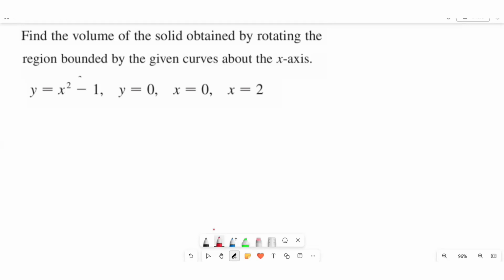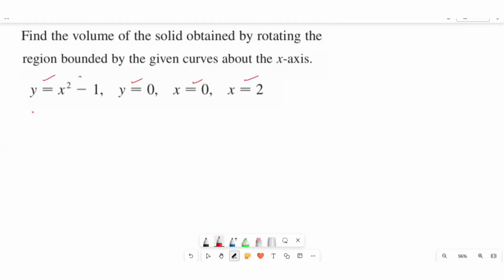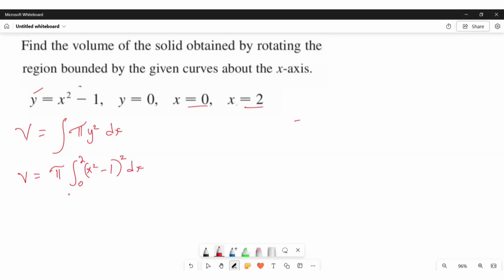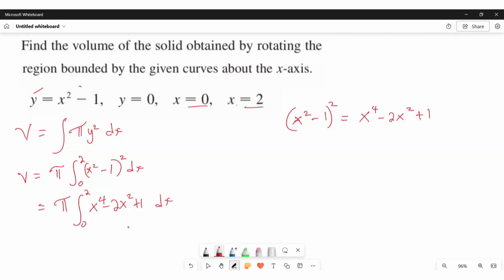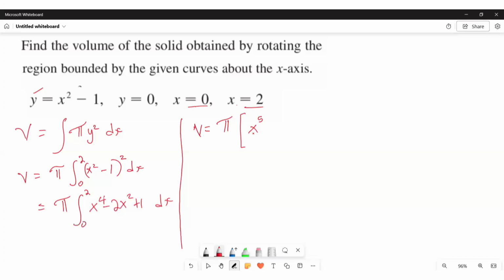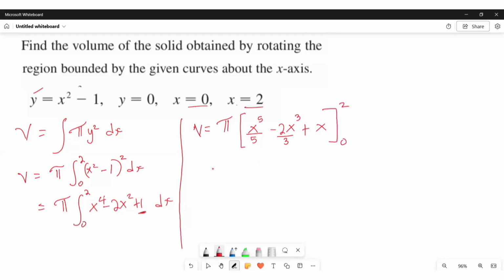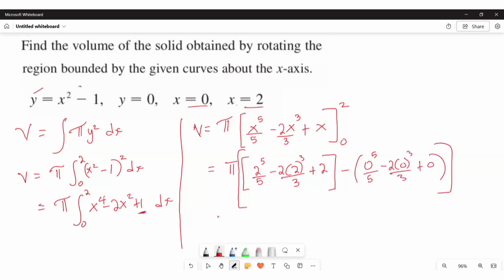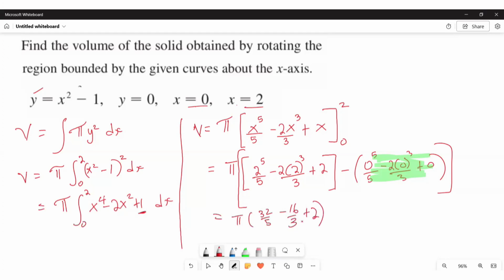Integration:volume of solids form by rotating around the x axis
The general formula for finding the volume of a solid using integration is: V = ∫A(x) dx, where A(x) represents the area of a cross-section of the solid at a given x-value, and the integral is taken over the appropriate range of x values. This method is particularly useful for finding the volume of solids of revolution and solids with known cross-sectional shapes.